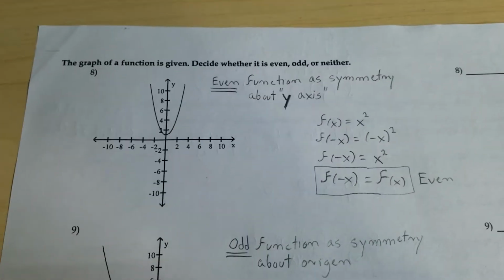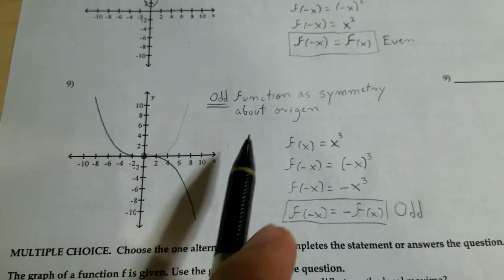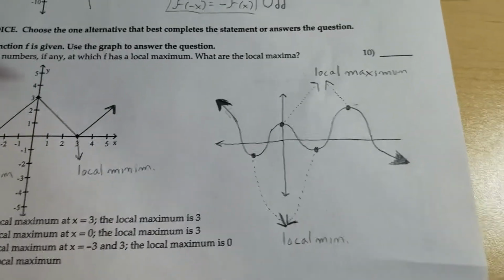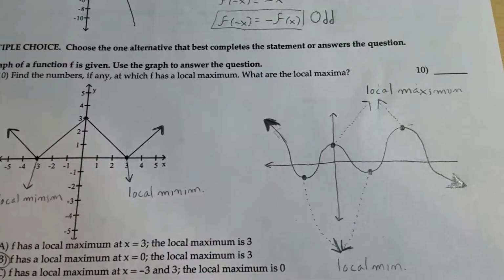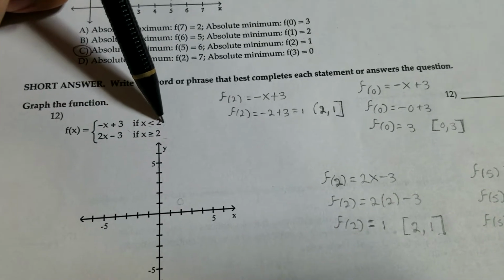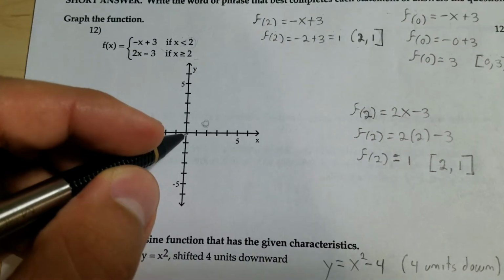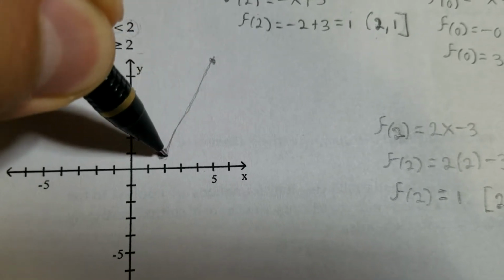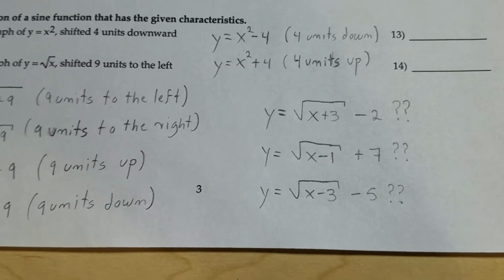Algebra Test 3 (#8 - 14)